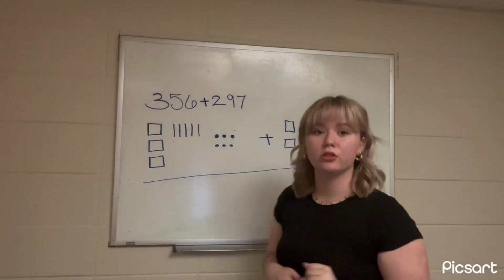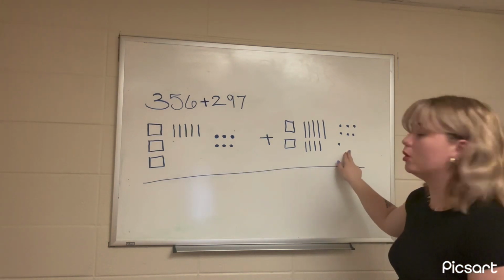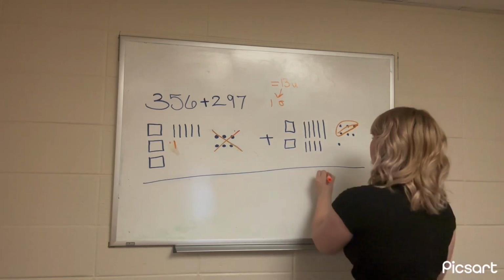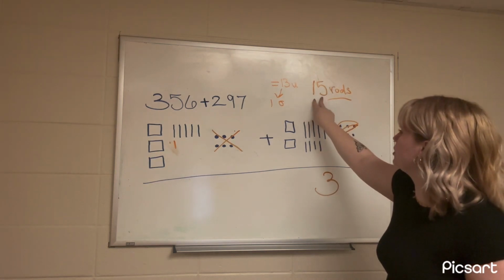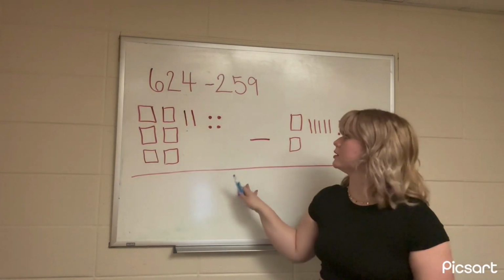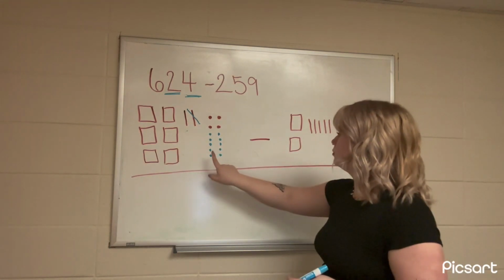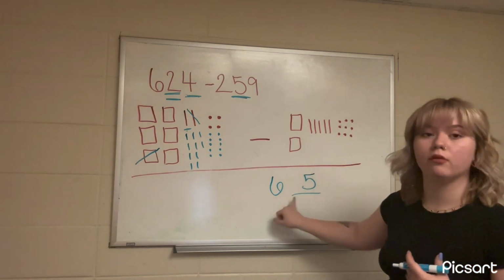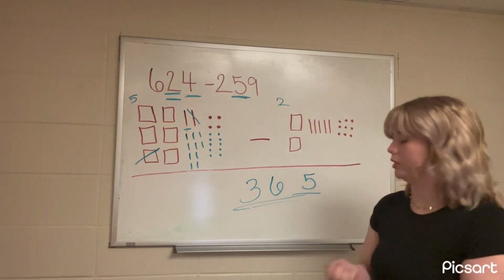MAE 201 base 10 blocks